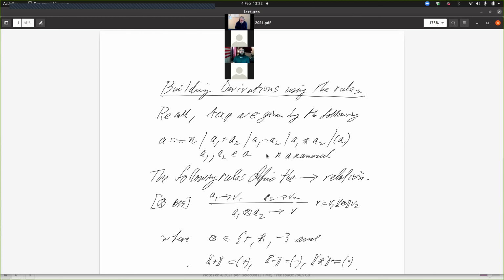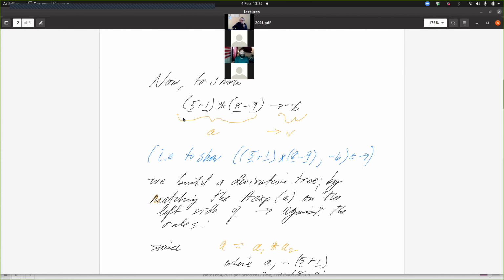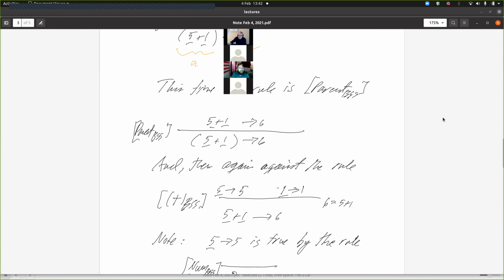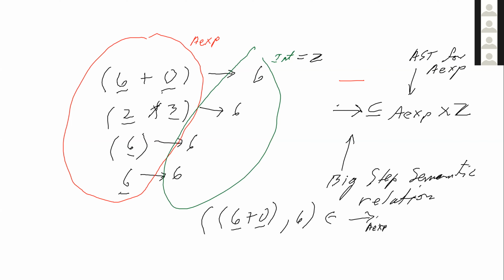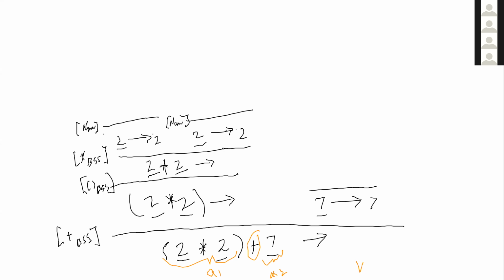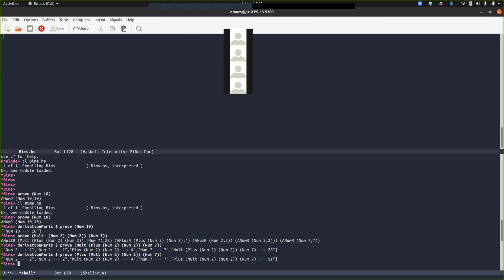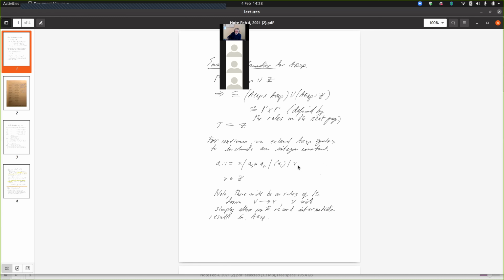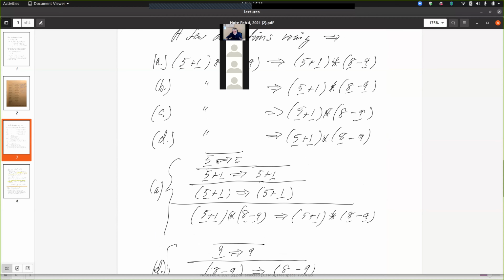Lecture 5: Transition relations defined by collections of Rules, and derivations.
In this video I discuss how the transition relations in a transition system are defined by a collection of inductive rules.  We use simple arithmetic expressions as the example to guide the discussion.  We also talk about how the rules are used to construct derivations that justify a pair  is in the relation e.g.   (\gamma, v) \in \rigtharrow.